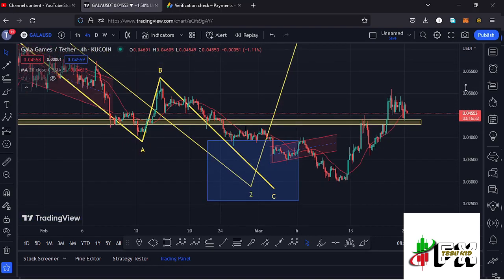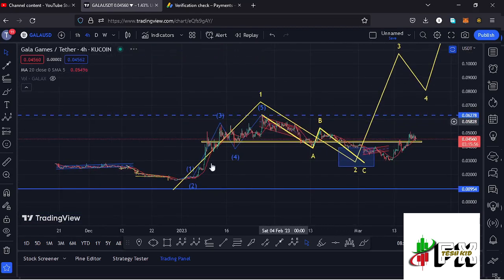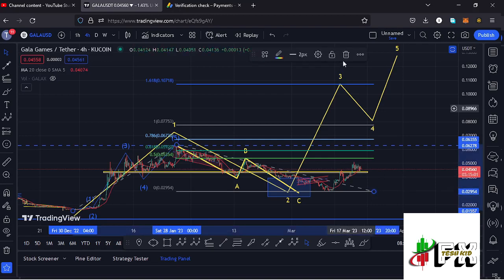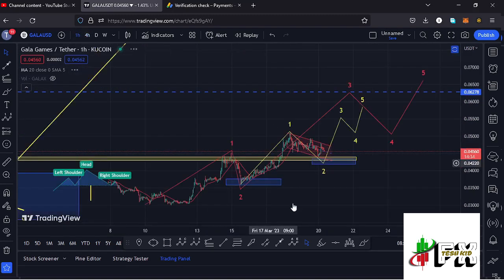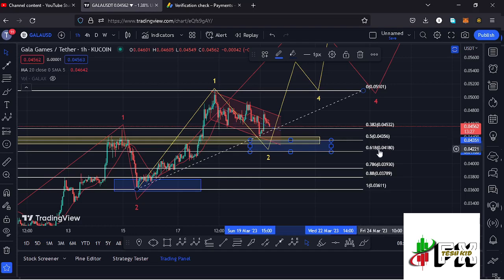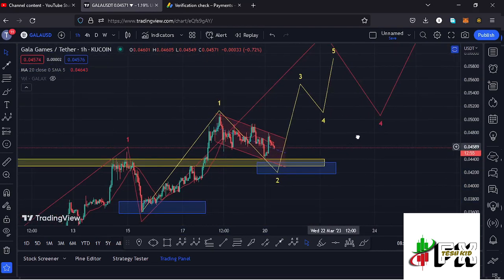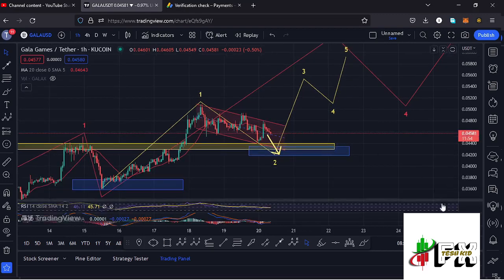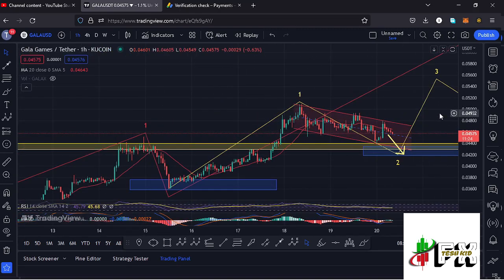🚨GALA GAMES BREAKDOWN PRICE PREDICTION [NEXT TARGETS]